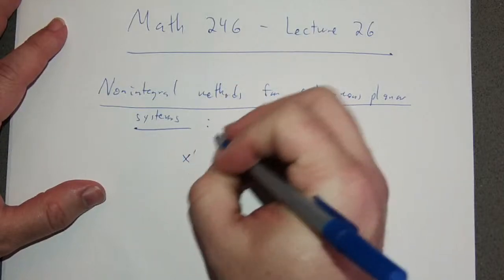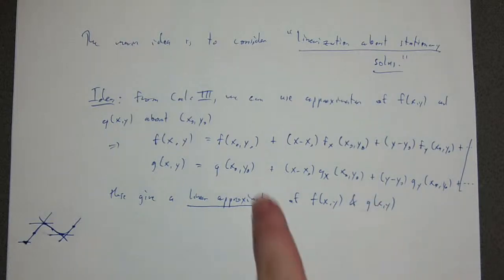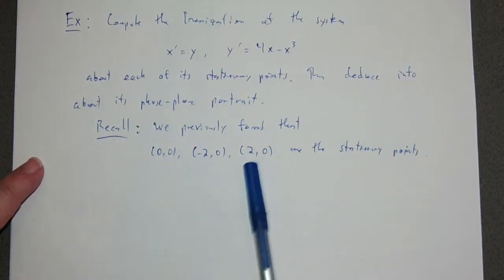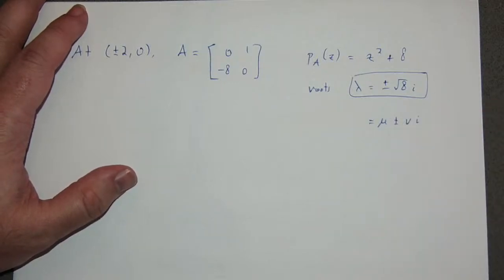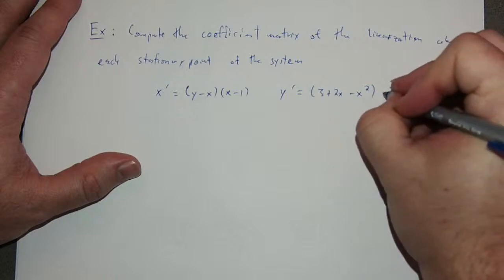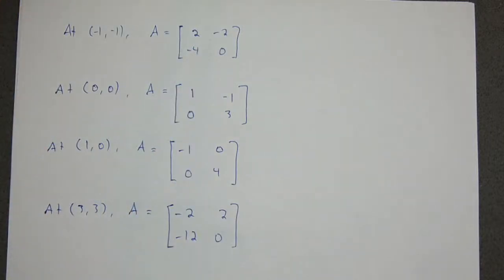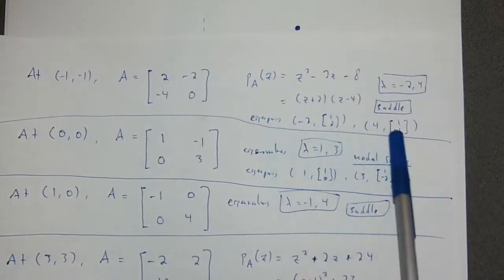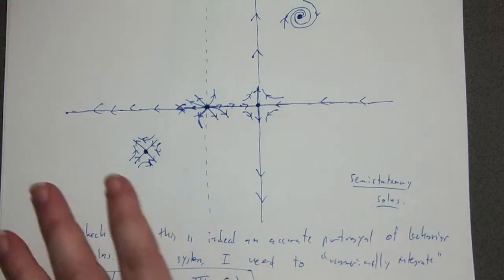Math 246 - (Summer 2022) - Lecture 26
Nonintegral methods for autonomous planar systems